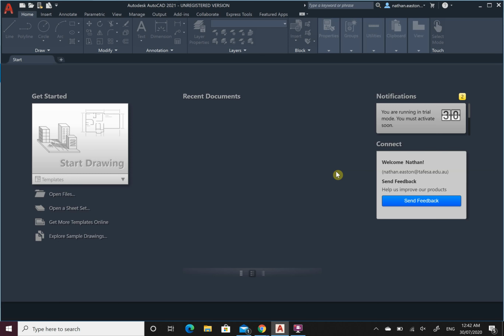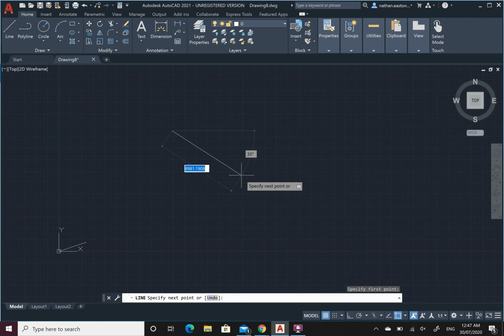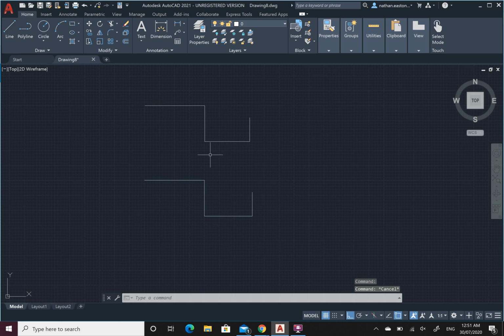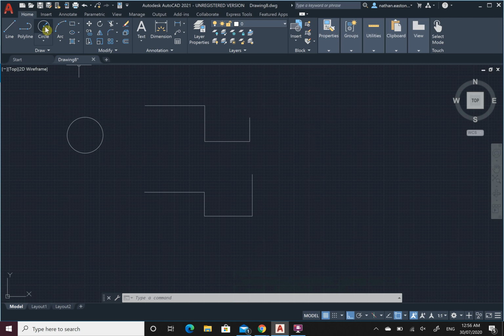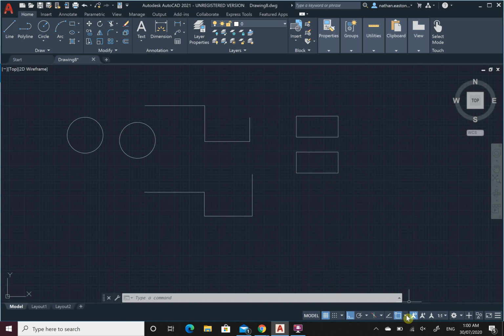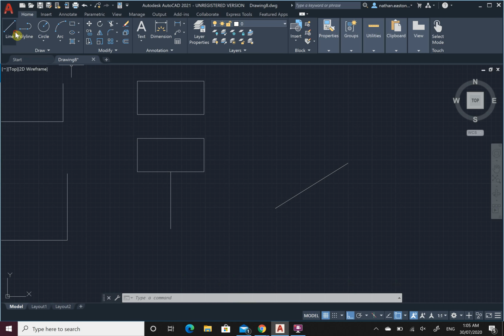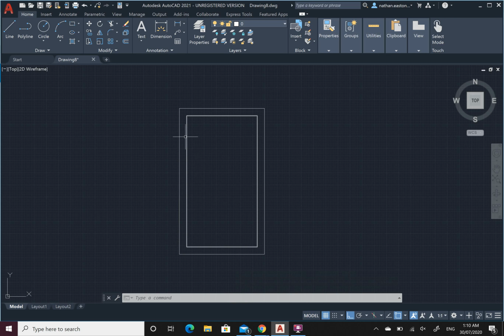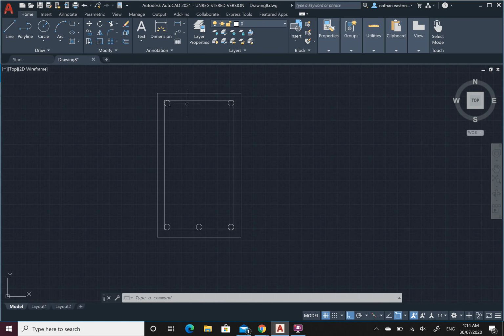Week 1 - AutoCAD Basics